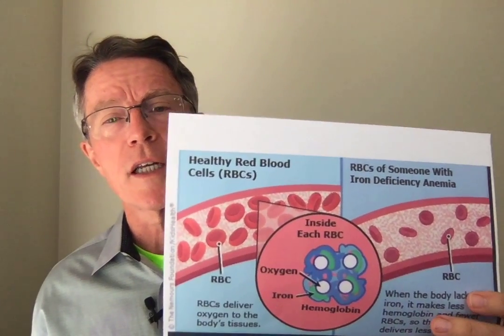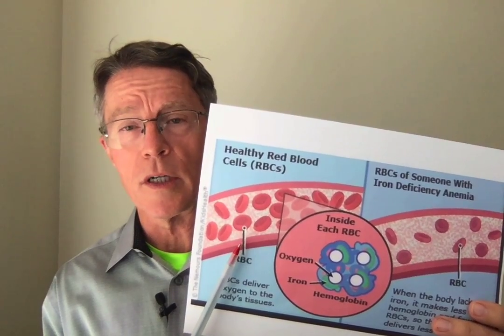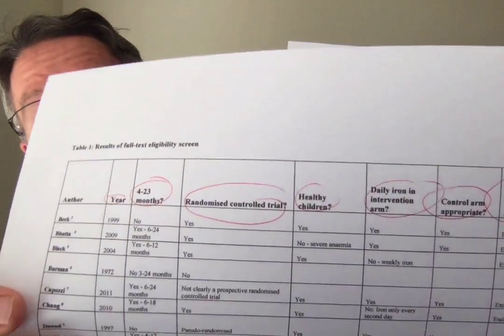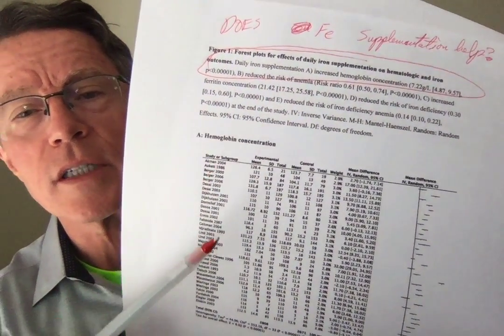Iron Deficiency (pt 2): Cognitive Disability - FORD BREWER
At PrevMed, we focus on heart attack, stroke, and cognitive decline.  We serve patients who have already experienced an event as well as those who have not developed a diagnosis or event.  Dr. Brewer provides services via telemedicine or in person if you're in the Lexington, KY area.  We find a lot of undiagnosed Pre-Diabetes or Insulin Resistance.  Treating unrecognized risk factors like Pre-Diabetes allows reduction of risk and prevention of disease.

ABOUT THIS VIDEO:
Iron deficiency is a major cause of failure in neurocognitive development throughout the world. Kids tend to outgrow their source/stores of iron. This happens the firs 6 months of life. It's difficult to supplement for several reasons. It impacts behavior, emotions and memory. It impacts the nerve mitochondria and therefore the hippocampus, MAO of the striatus, and myelin development.